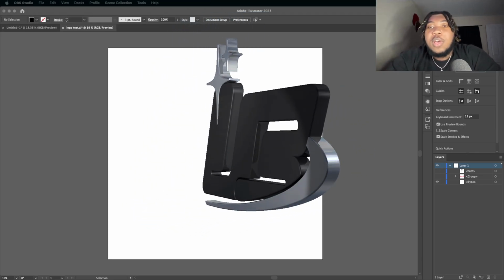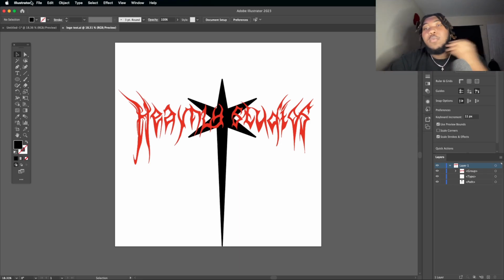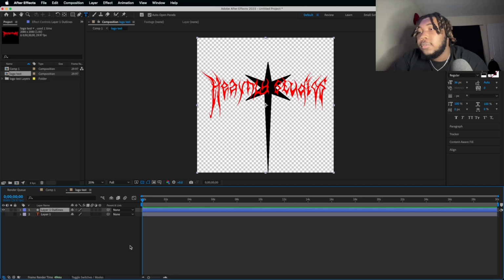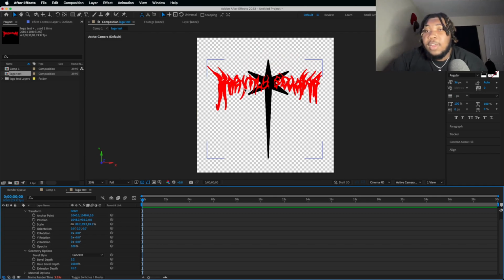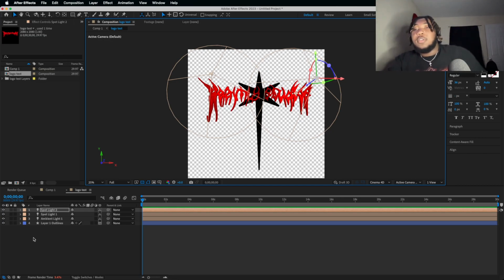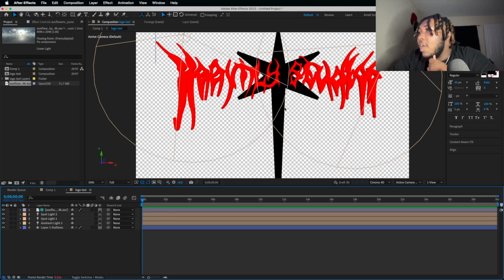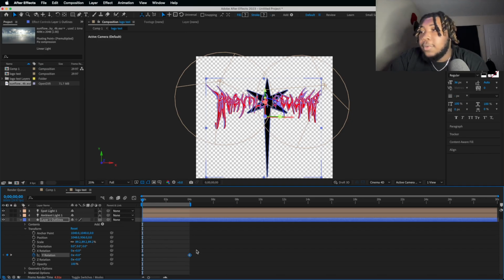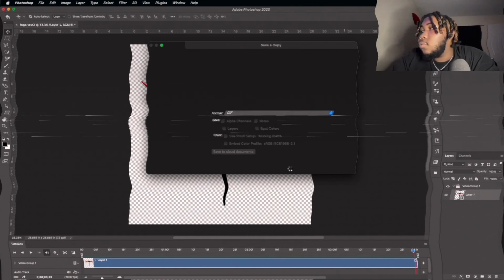HOW TO MAKE 3D SPINNING LOGOS FOR YOUR CLOTHING BRAND